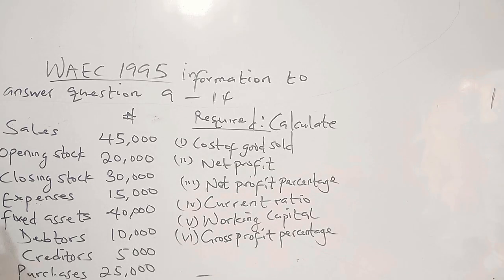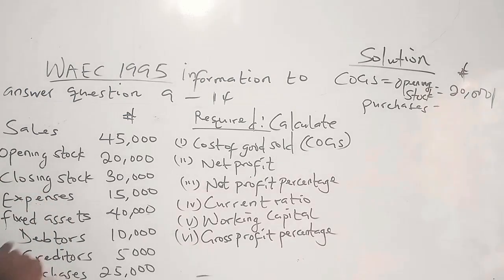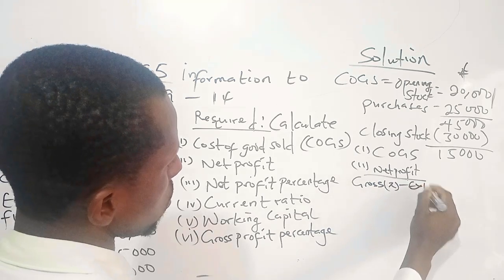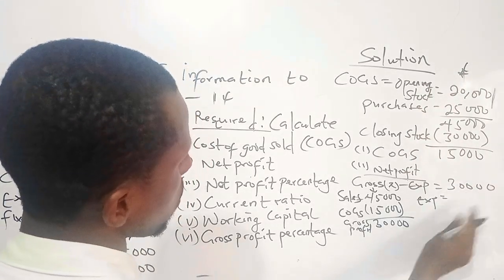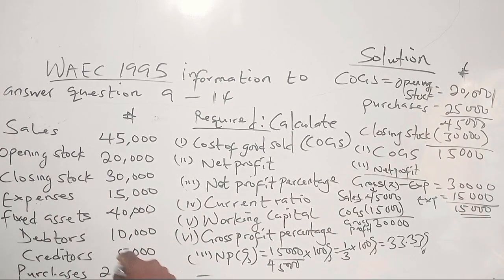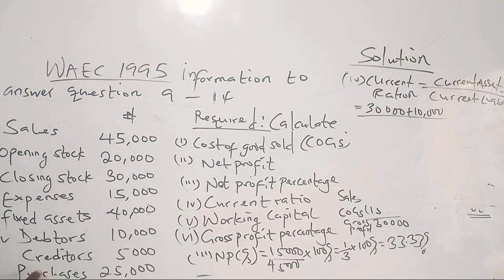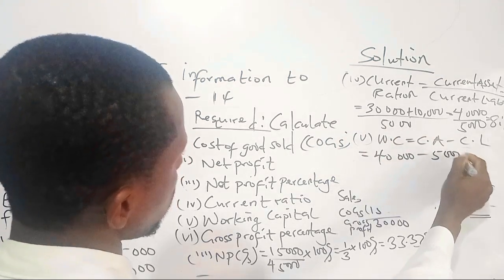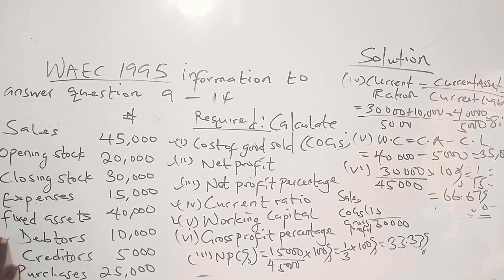WAEC QUESTION ON TRADING ACCOUNT